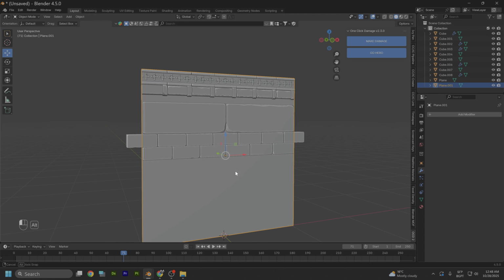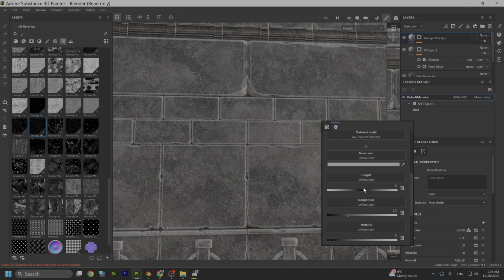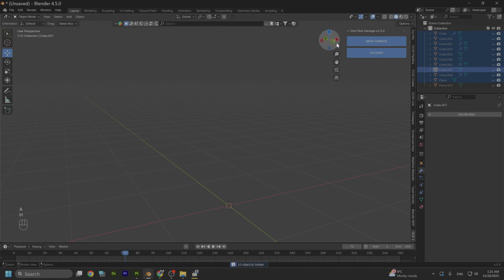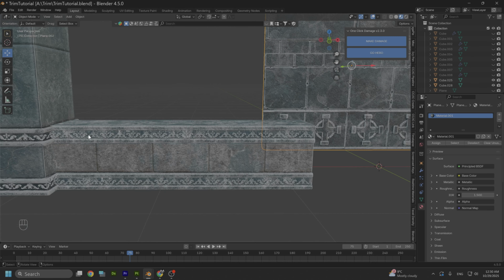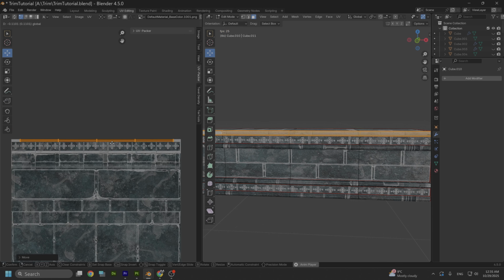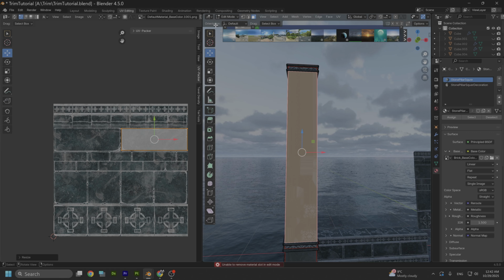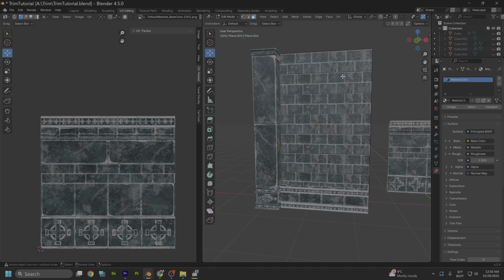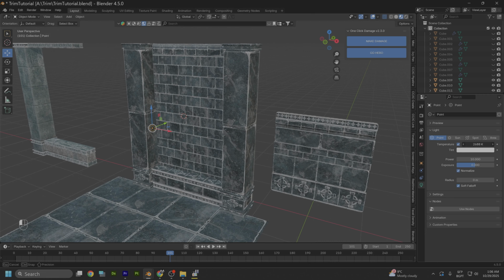Trim Sheets The Ultimate Beginner's Guide part 2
Optimize your game assets using trim sheet textures and heightmaps created inside Blender and painted in Substance Painter
 Fab Marketplase Blender asset pack: